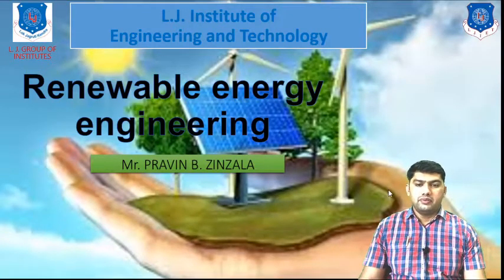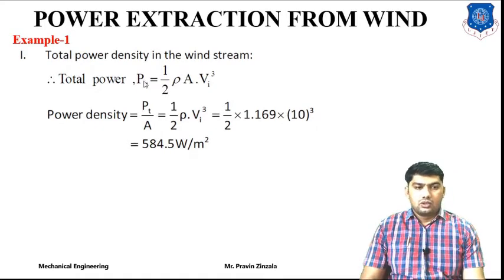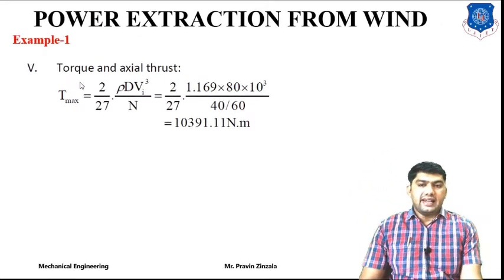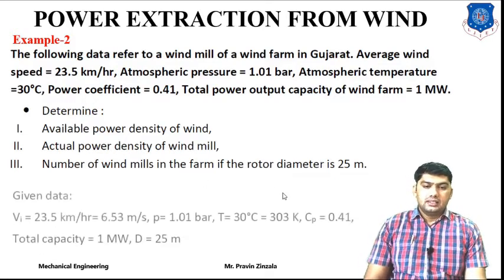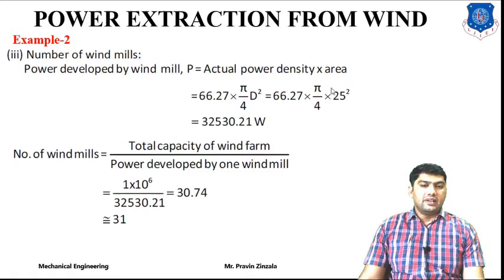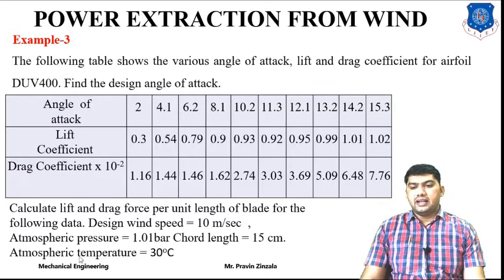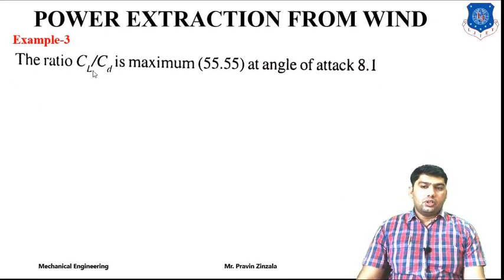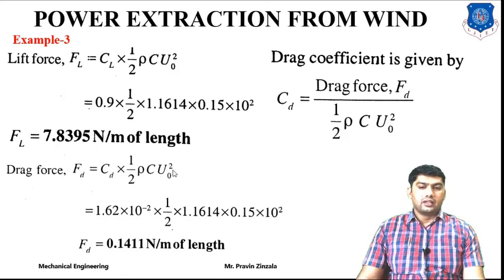L 19 Examples of Wind Energy for Maximum power | Renewable energy engineering | Mechanical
Examples of Wind Energy for Maximum power